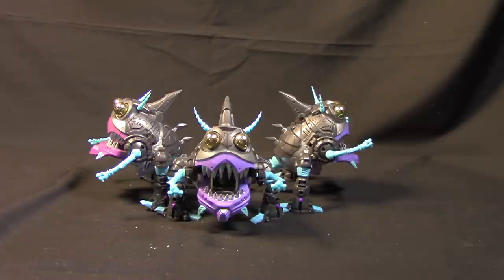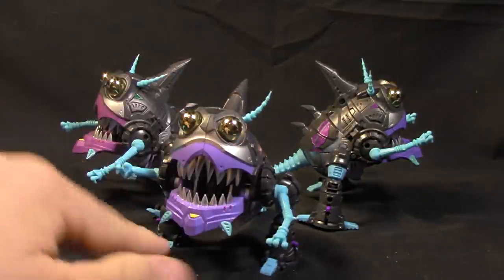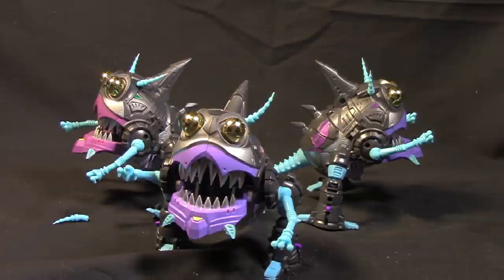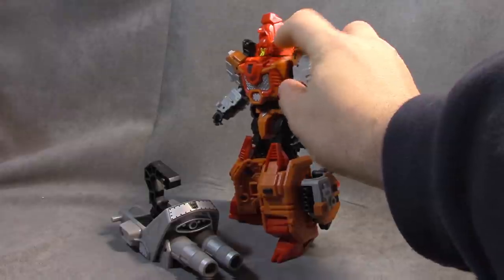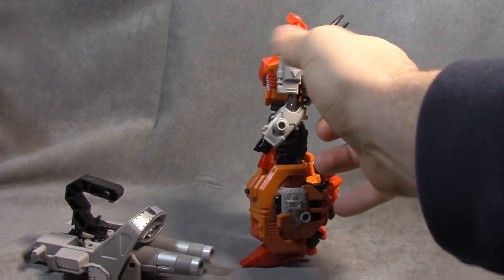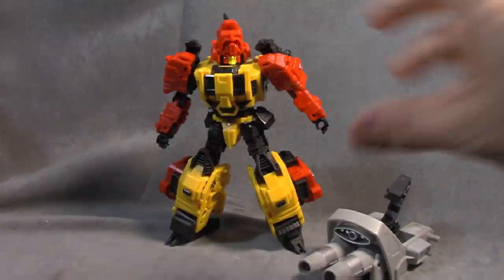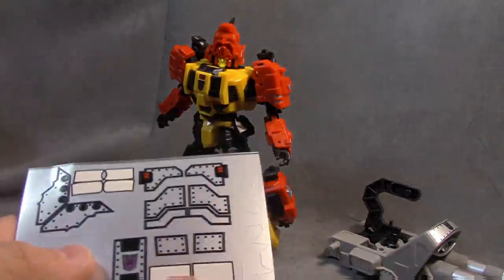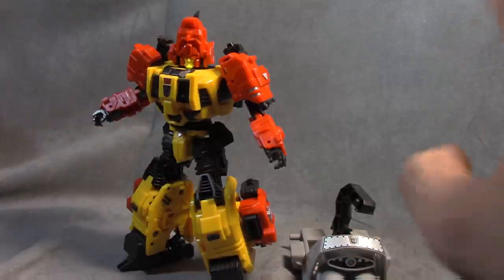Transformers Reprolabels Volume 4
This is a review of various Reprolabels.  where we take a look at the figure, accssories, and talk about Daddy Daughter Bonding.

Thanks again!!!